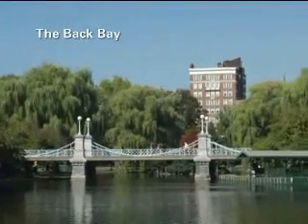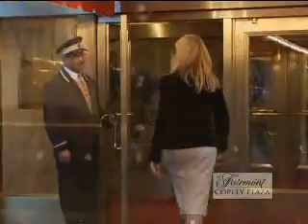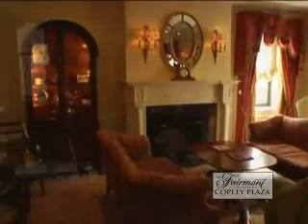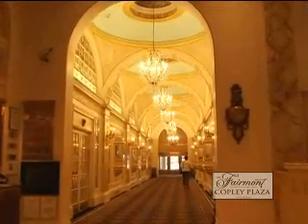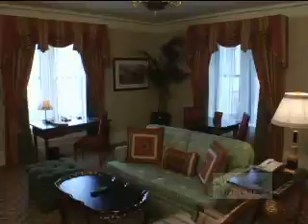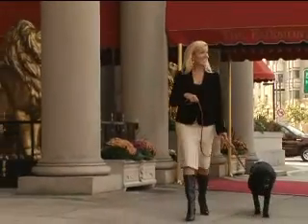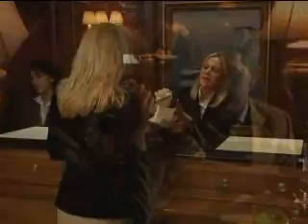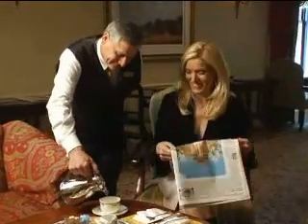Fairmont Copley Plaza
Visit out network for more fun travel tips and location reviews.